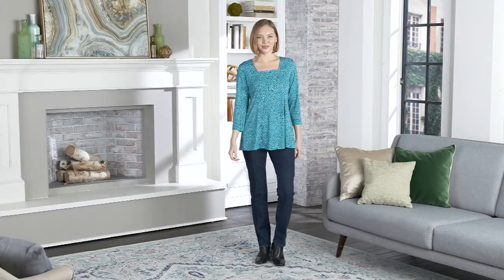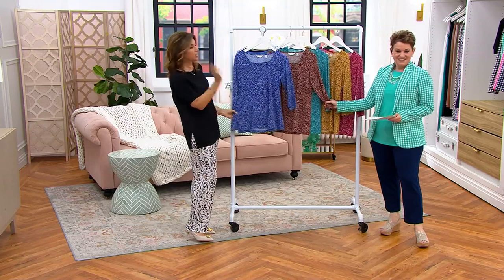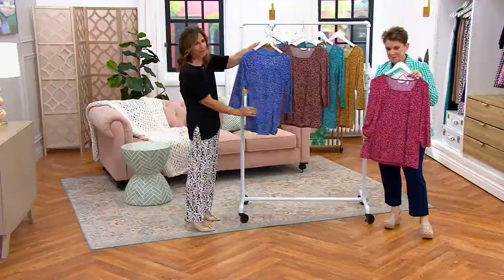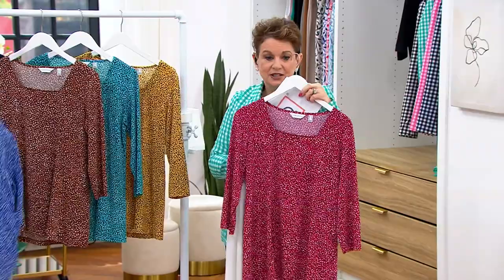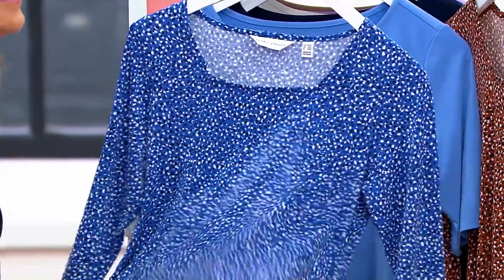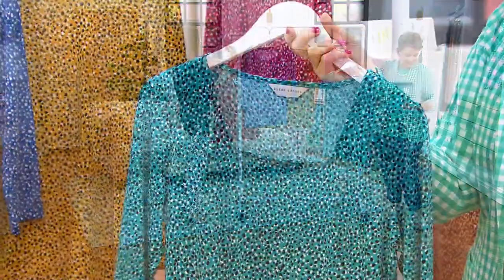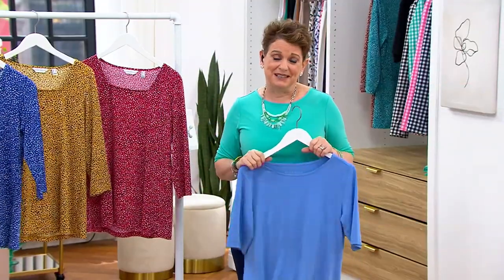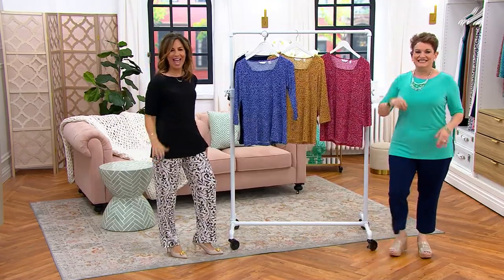Susan Graver Printed Liquid Knit Fit & Flare Square- Neck Tunic on QVC